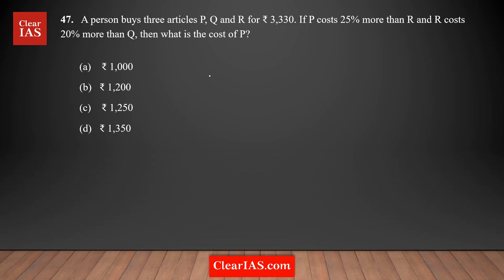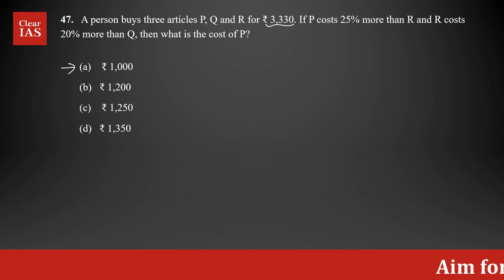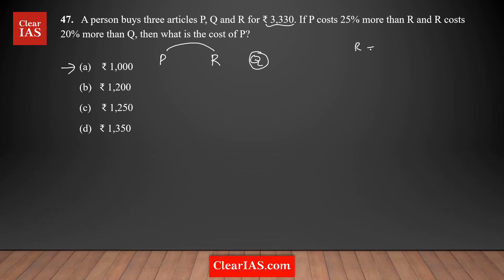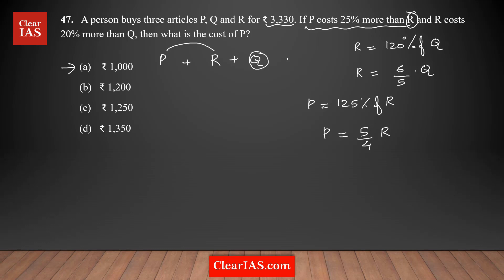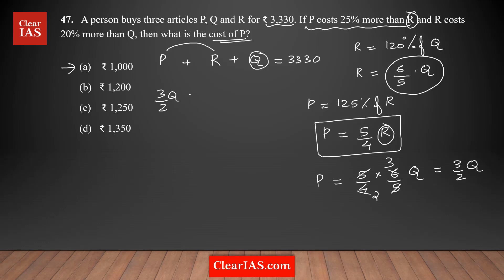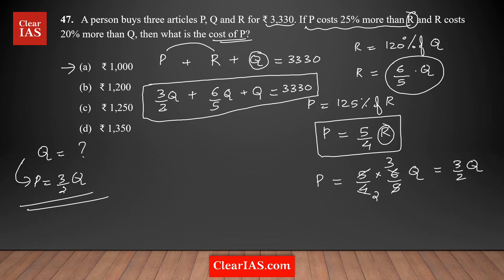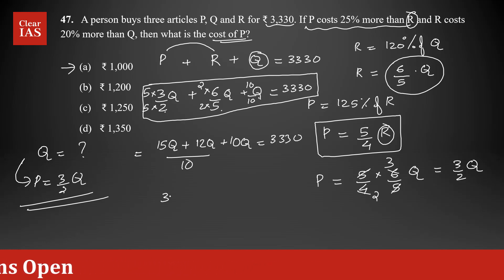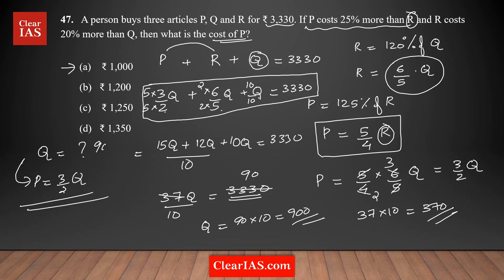A person buys three articles P, Q and R for Rs 3,330. | CSAT 2024 | UPSC | ClearIAS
A person buys three articles P, Q and R for Rs  3,330. If P costs 25% more than R and R costs 20% more than Q, then what is the cost of P?